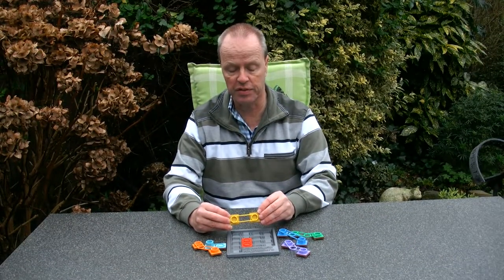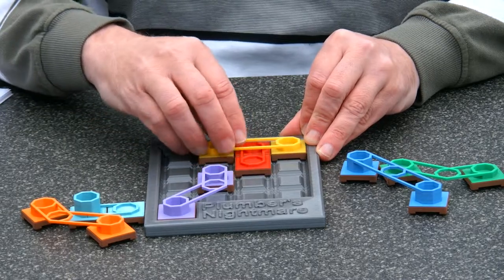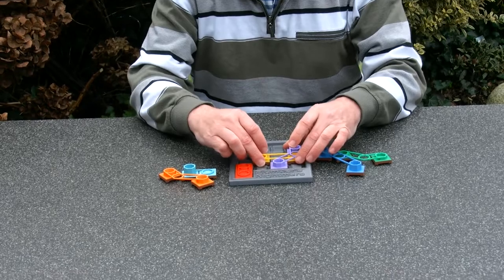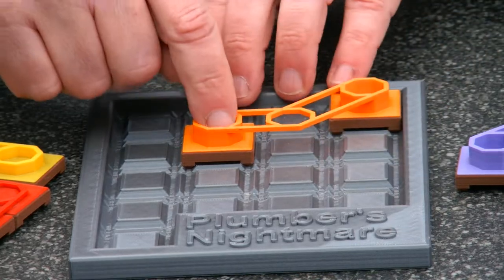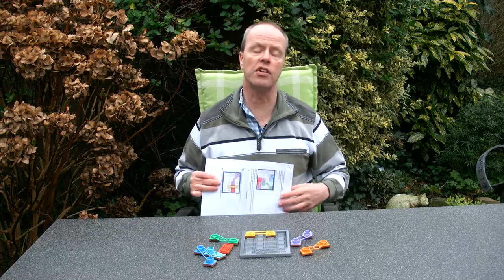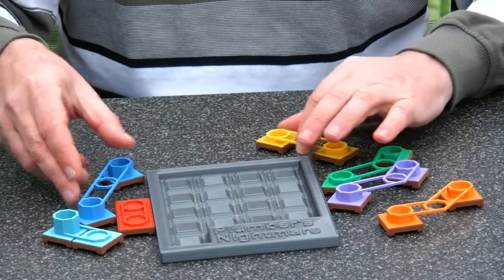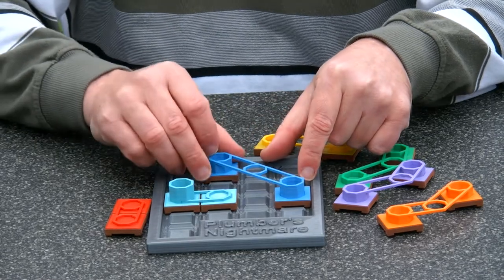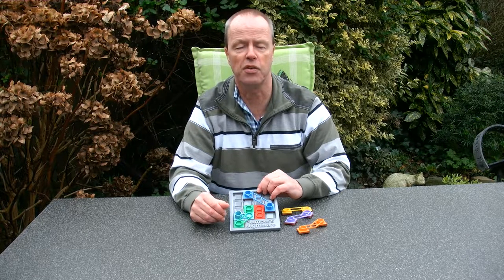Plumber's Nightmare - How would you compare this to Thinkfun Rush Hour?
Plumber's Nightmare is a multiple-challenge sliding-piece puzzle in the same vein as the famous Thinkfun Rush Hour puzzle invented by Nob Yoshigahara. The puzzle has seven pieces that slide in a square grid. Each piece has two squares that is connected by a bridge. The bridges have different heights and orientation. I designed this puzzle originally in 2003. George Miller 3D-printed its first prototype. Jimmy Stephens developed a large set of computer-generated challenges

The prototyping proved to be a nightmare. Whereas one sliding direction is simple (Rush Hour), it is a fundamentally difficult problem to have squares slide in a grid in two directions. The solution was the Recent-Toys Zeparate mechanism designed by Guido Lap and Leighton Rees, which features weighted squares with downward pins at their corners sliding over a double-rails grid. Also the height of the pieces is a problem, as one can easily topple the pieces. This was solved by keeping the bridges as low as possible. Another challenge is pushing the pieces, as especially the angled pieces want to turn when pushing sideways. This was solved by making the bridges very hollow, so one can push a square tile through a hole. As a result, any push results in a pleasant parallel slide.

The shape of the pieces was also changed. Originally, all bridges were straight. Raf Peters suggested to construct bridges of sections at 45-degrees angles. Not only does this look better and make the bridges wide. It also makes the gameplay more interesting, as bridges can now bump into each other in different ways.

The puzzle also has had multiple themes. Originally, I called it ConsLide: "connected sliding". Raf Peters came up with a firefighter theme: brave firemen running around with ladders. Alas, the firemen would need to be tall, resulting in toppling of the pieces. We also considered the aquatic theme "bridges and barges". Steve Wagner came up with Plumber's Nightmare, where the plumber needs to get a missing piece of pipe into a constrained space. I really like that theme, though it does not match with the final successful prototype.

The tiles of the prototype were 3D-printed of copper-filled filament and a 90% printing density. As a result, each of the seven pieces weights a whopping 30 gram, making the pieces very stable. The top layer and the bridges were 3D-printed in regular colourful PLA plastic.

I should also mention Scott Kim. One of Scott's puzzle in the Heaven & Earth video game from 1992 featured among others a sliding-piece puzzle, where some of the sliding pieces were invisibly connected. So now finally, 20 or 30 years later, depending on how you count, we have a well-working physical of this puzzle concept.